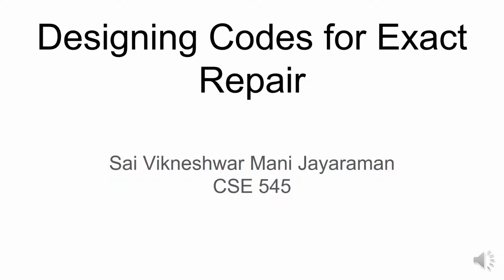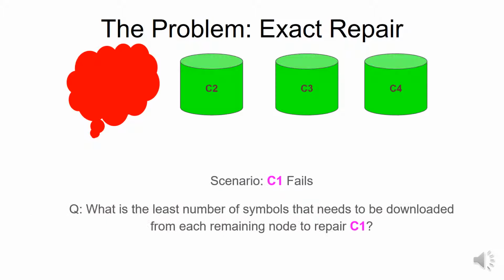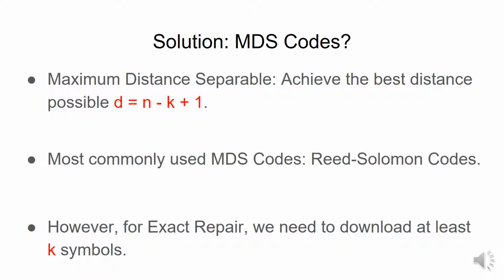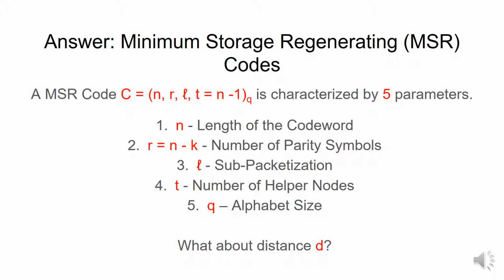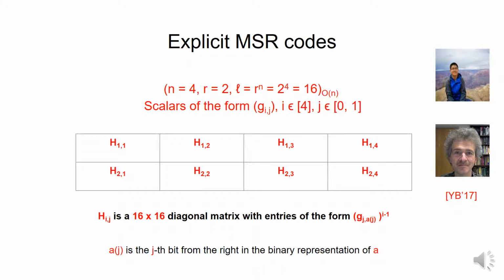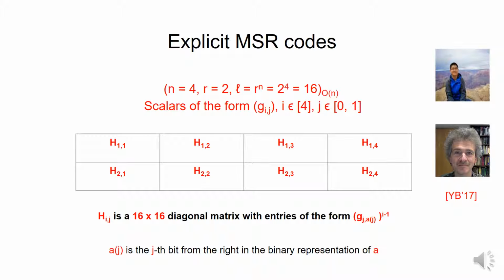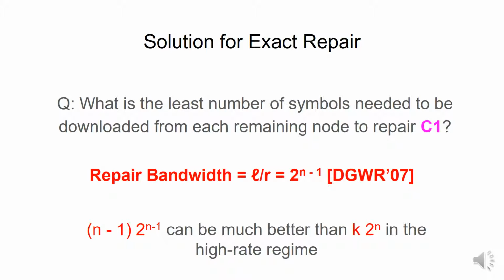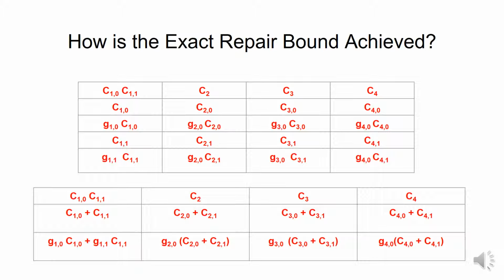Designing Codes for Exact Repair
In this video, we discuss the problem of Exact Repair and present a solution using Minimum Storage Regenerating Codes.